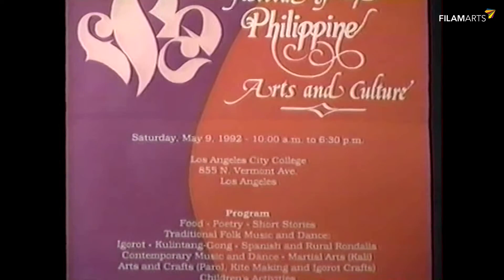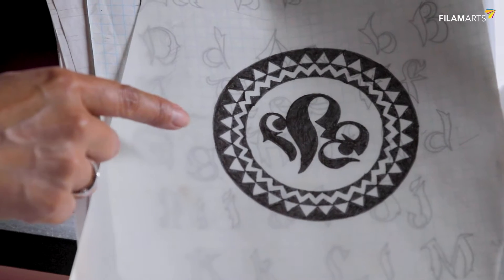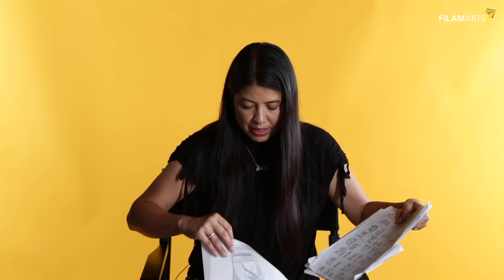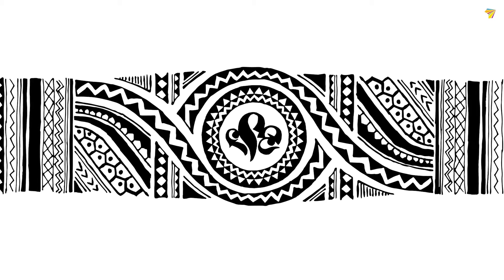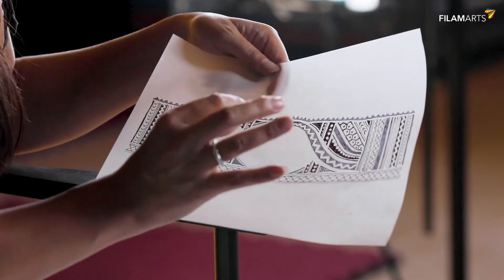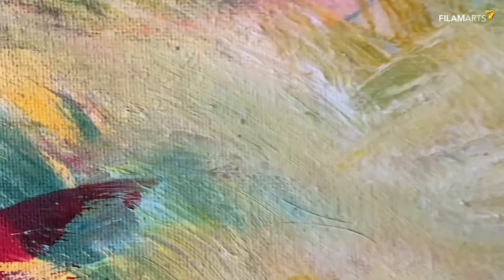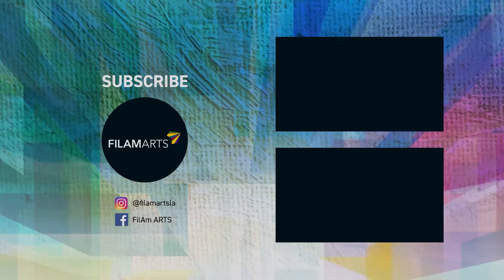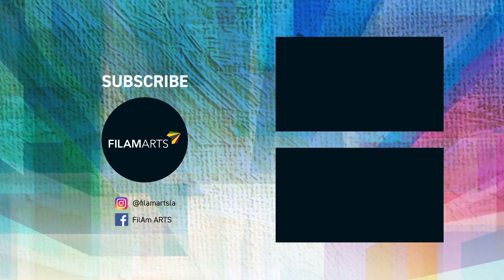FPAC 2020 | Artist Spotlight - Celina Duffy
WIthout Celina Duffy, our festival would not have been as visually beautiful as it was. From the logo design to the hand painted backgrounds, we thank you Celina for sharing your artistic talents with us! Learn how she developed the marketing collateral for our festival, and how she carried on the first FPAC designs from her Uncle, Faustino Caigoy.